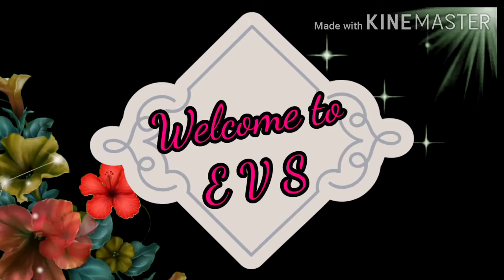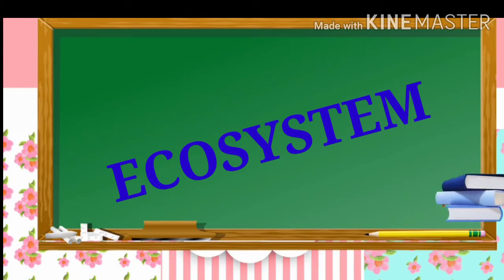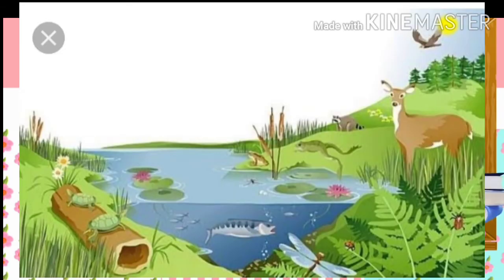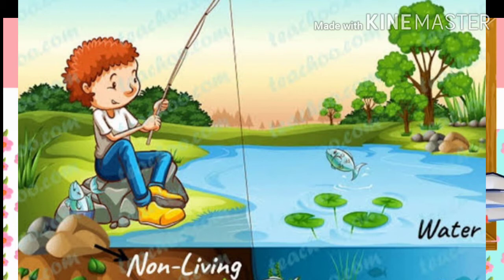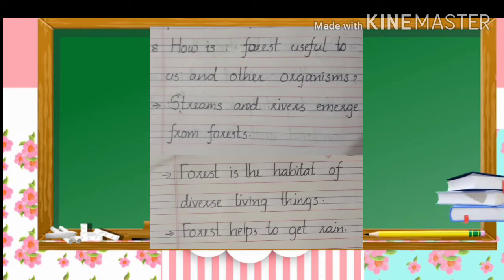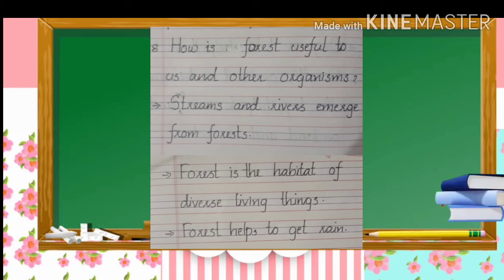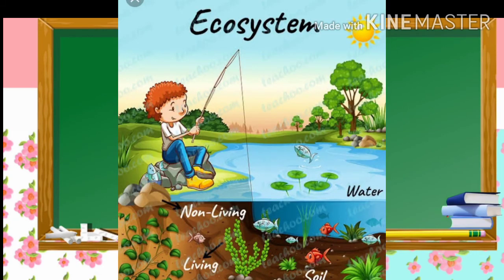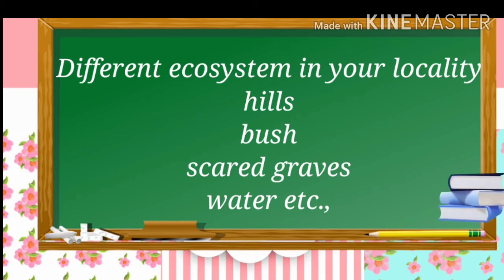Class 4. E V S. Fields and Forest. Part 5